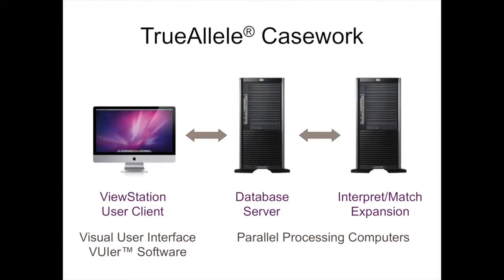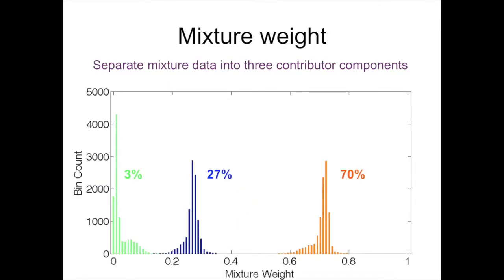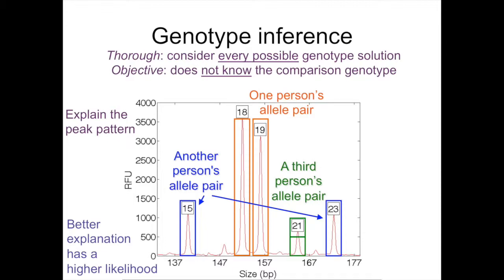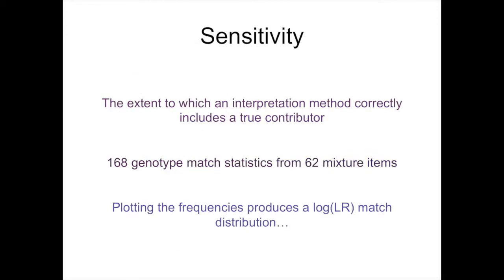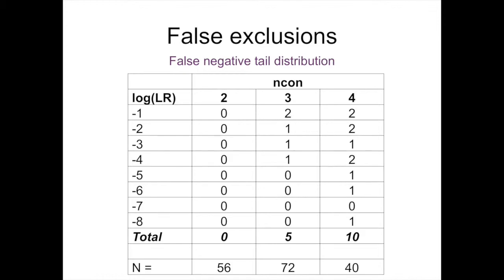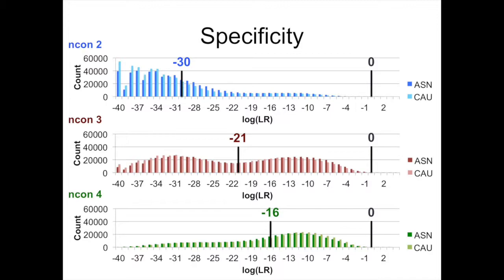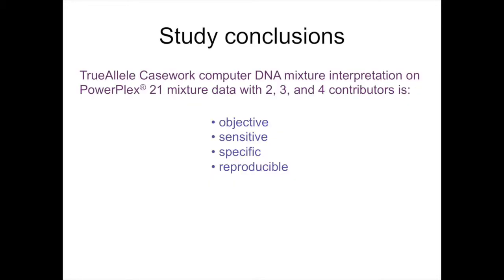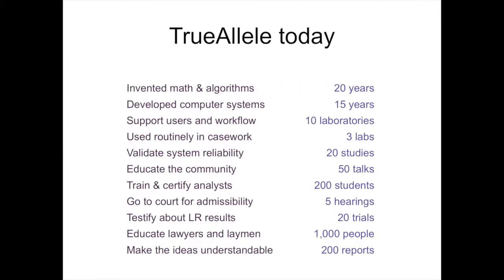TrueAllele® Casework Validation on PowerPlex® 21 Mixture Data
DNA mixtures are a common form of biological evidence found at crime scenes. Newer STR multiplexes deployed in DNA laboratories can analyze twenty or more genetic loci, providing greater discriminating power when comparing mixture evidence to reference samples. Computer interpretation using Bayesian modeling considers many variables, eliciting considerable identification information from mixture data.

This study examined Cybergenetics TrueAllele® Casework, a computer modeling system. TrueAllele's sensitivity, specificity, and reproducibility were assessed on laboratory synthesized mixtures of known composition, amplified using Promega's PowerPlex® 21 STR panel. The reliability of TrueAllele probabilistic genotyping was tested on mixtures containing two, three or four contributors.

TrueAllele showed high sensitivity across each mixture group, giving only a few false exclusions with more contributors. The average match statistics were around sextillion with two contributors, hundred trillion with three contributors, and million with four contributors. The computer was specific, having a false positive rate of 0.0651% across the entire data set. The TrueAllele method was also highly reproducible, showing a within-group standard deviation of less than 1 ban for each contributor group. Sensitivity, specificity, and reproducibility were higher with fewer mixture contributors.

The study establishes that TrueAllele is a reliable DNA mixture interpretation method on PowerPlex 21 data.